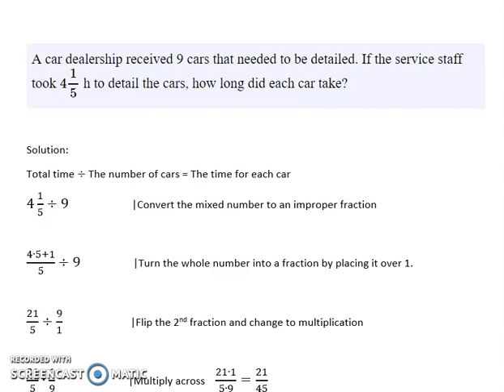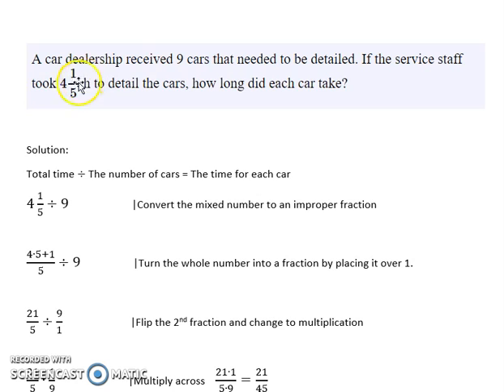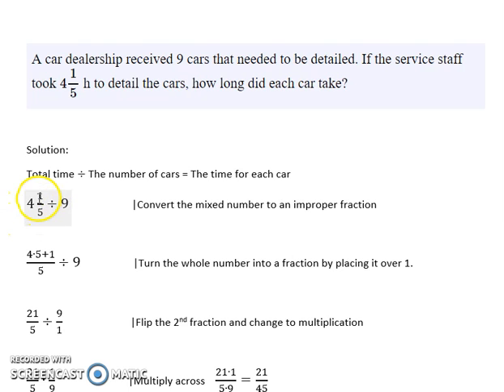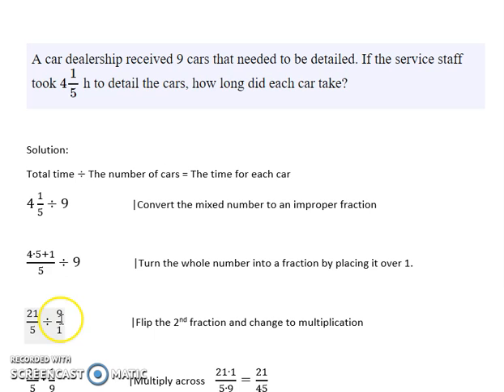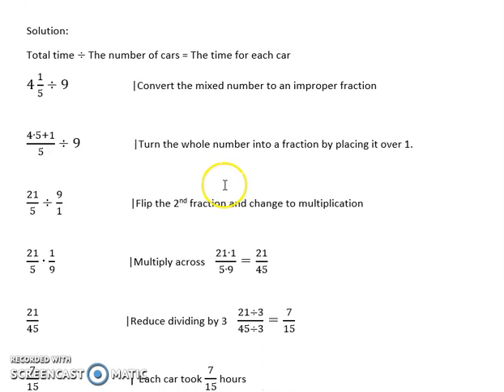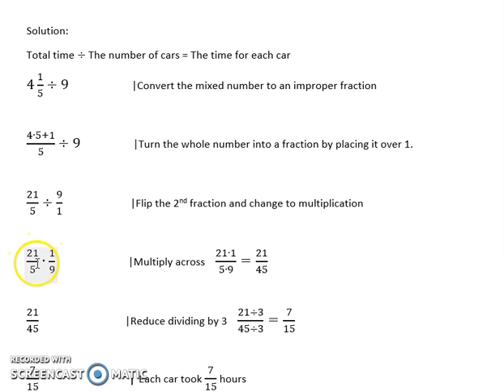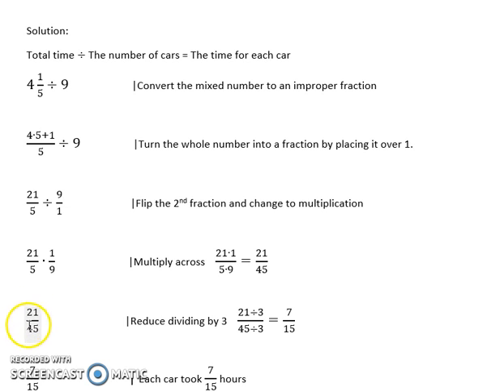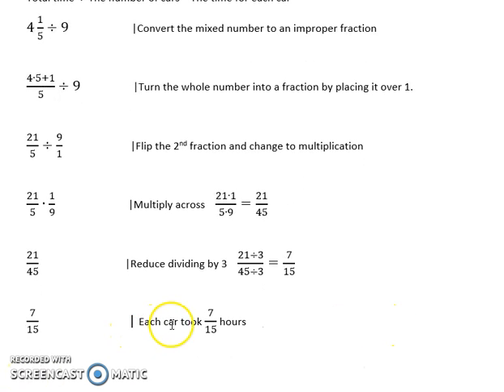Dividing Fractions Automotive Application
How much time does it take to detail a single vehicle when the total time is given for 9 vehicles.